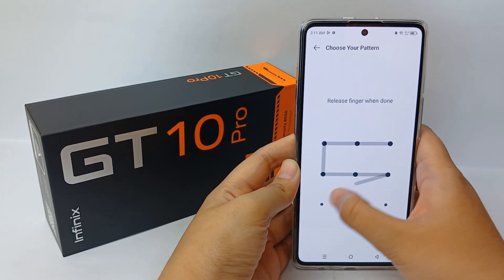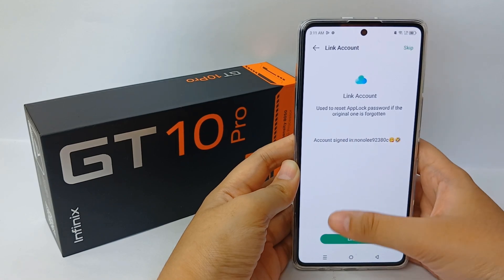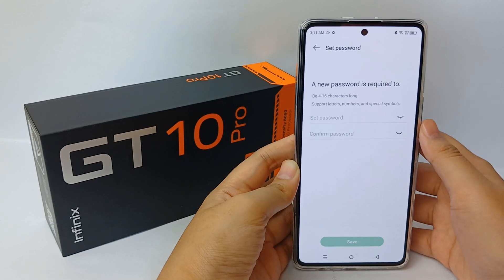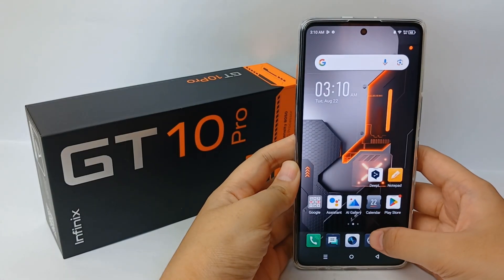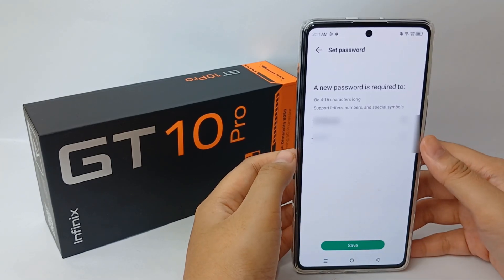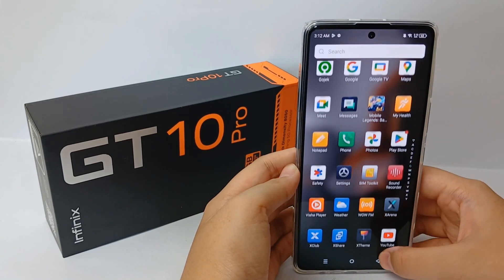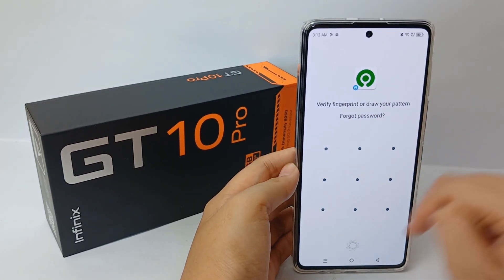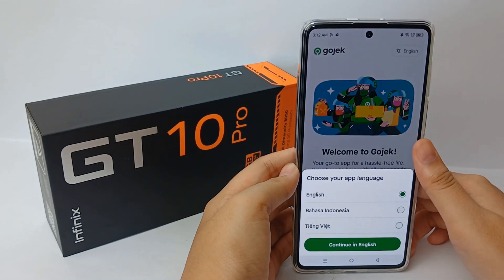How To Lock Apps In Infinix Gt 10 Pro | App Lock on Infinix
how to lock apps in infinix gt 10 pro.

This video is relevant to the search:
how to lock apps infinix gt 10 pro
how to lock apps in infinix
infinix gt 10 pro
lock apps in infinix gt 10 pro
how to lock an app infinix gt 10 pro
lock apps
infinix gt 10 pro apps lock.